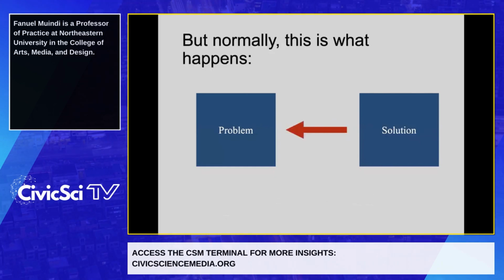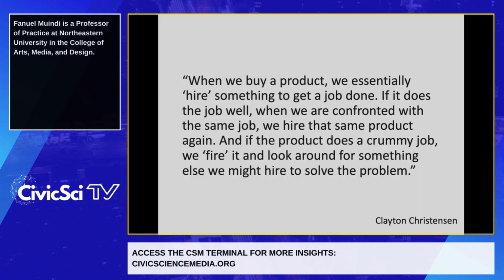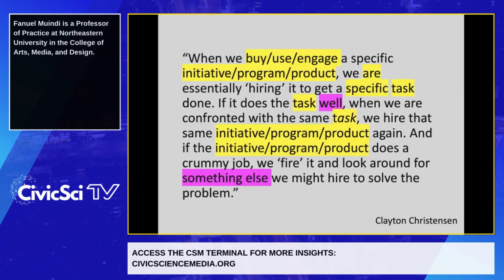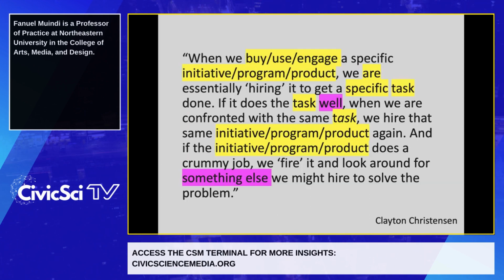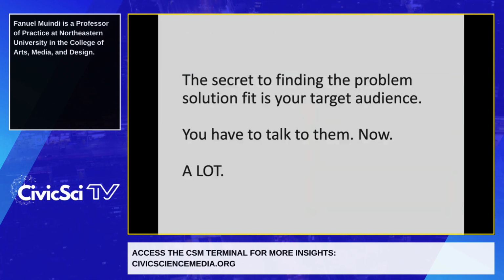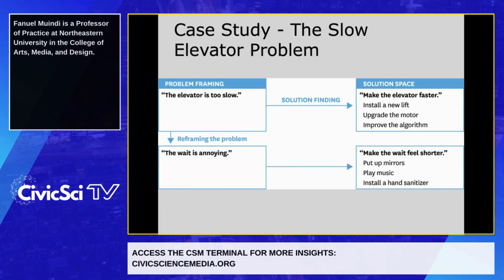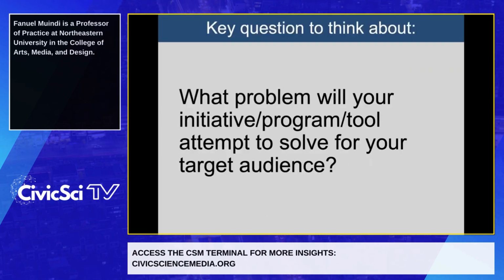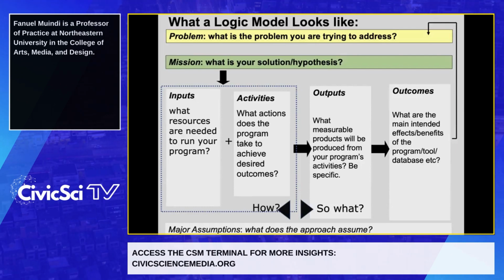The "Theory of Jobs to Be Done" for civic science entrepreneurial initiatives. Dr. Muindi explains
Question: What problems are civic science entrepreneurs, science communicators, and other creatives solving for their audiences? In this nano-lecture, Fanuel Muindi provides an overview of how he teaches the "Theory of Jobs to Be Done" concept to those who are designing civic science initiatives. He uses the 'job' concept, originated by Clayton Christensen, to emphasize the importance of understanding exactly what problem or 'job' the target audience is seeking to solve in their lives. The 'job' concept is powerful way to identify the specific needs of the target audience and tailor the efforts to meet those needs directly. Ultimately, the key is emphasizing the need to stay in tune with the audience's evolving needs and maintaining flexibility to adapt offerings as those needs change, ensuring that their civic science initiatives, programs, or tools remain a go-to solution for the 'jobs' it is 'hired' to do.

This nano-lecture is presented as part of the CivicSciEdu Channel on the CivicSciTV Network. Search for more insights on the Civic Science Media Terminal (CSM Terminal)